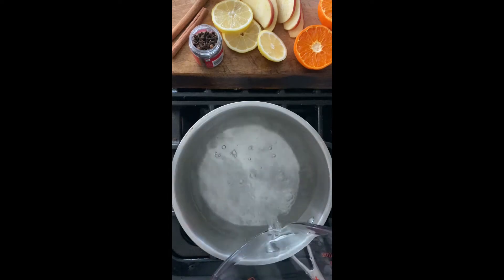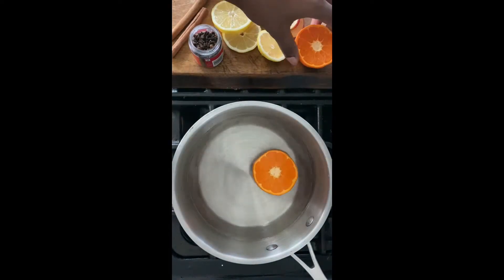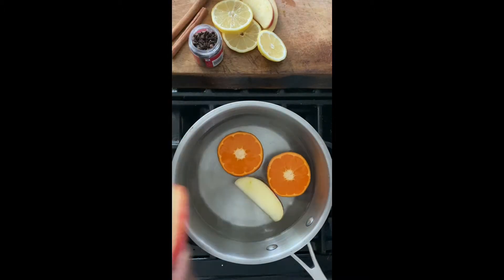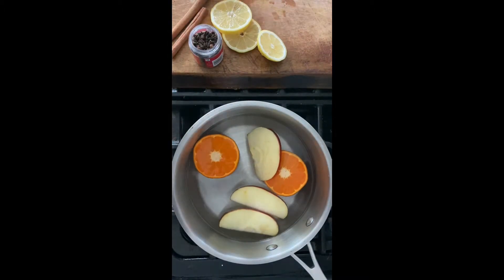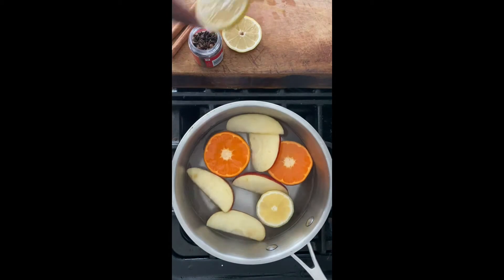How to Make Stovetop Potpourri for Fall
Here's what you'll need:
-A few cups of water
-1 orange, cut into halves
-half a lemon, sliced
-half an apple, sliced
-2 cinnamon sticks
-1 teaspoon clove buds

Add all ingredients to a small saucepan over low heat and bring to a simmer. Add more water as needed in order to maintain at least two inches of water in the pan at all times.